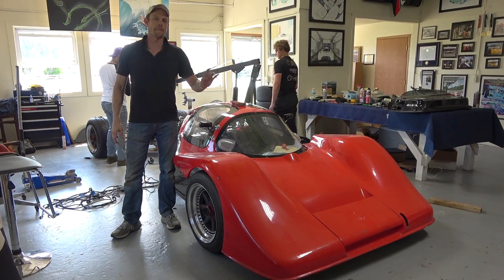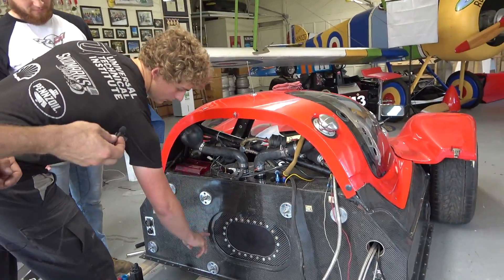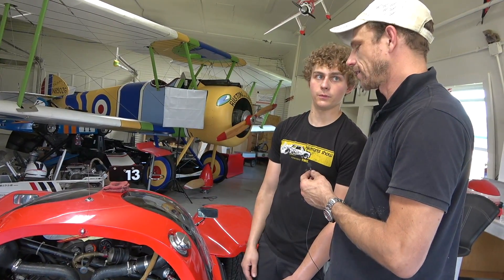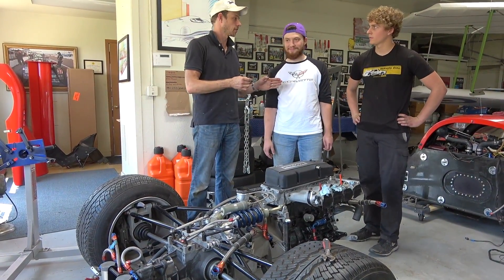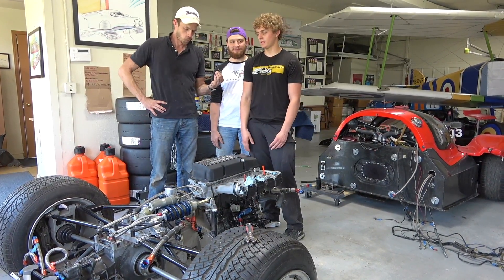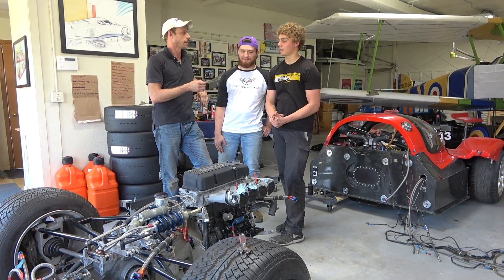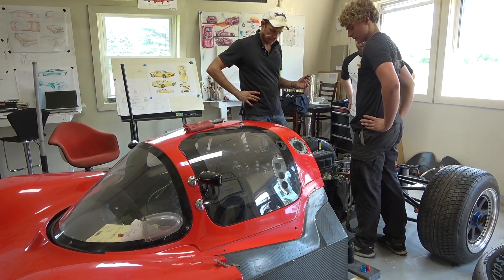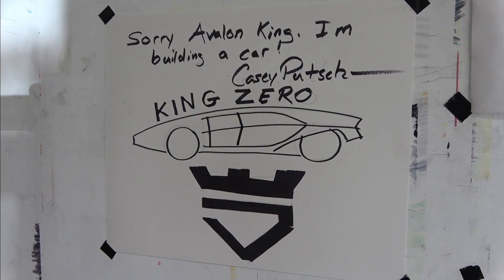Mexican carbon fiber race car is a secret SPEED MACHINE!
Casey Putsch shows Genius Garage students working on their 1991 Tame Prototipo race car. The students have been in contact with the original designer and builder and have come to fine out the car will be MUCH faster than anticipated.
Buy Avalon King ceramic coating products here so they won't kill me for using their sponsor dollars to build the KING ZERO supercar! Also, they work.